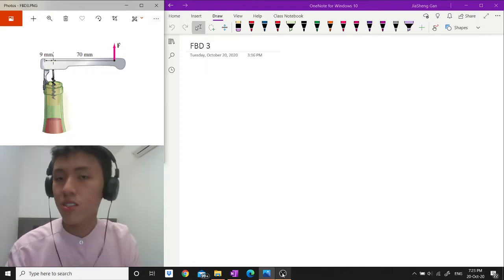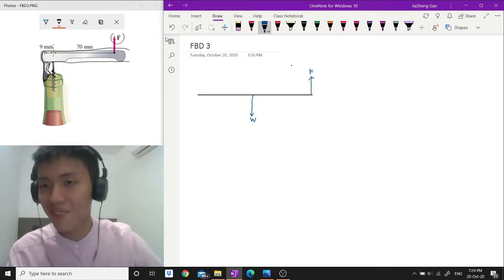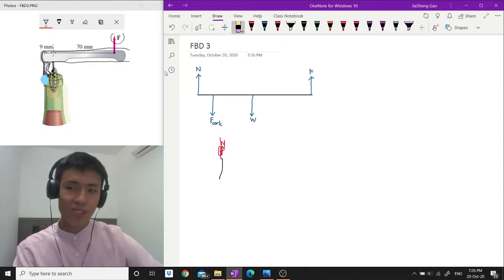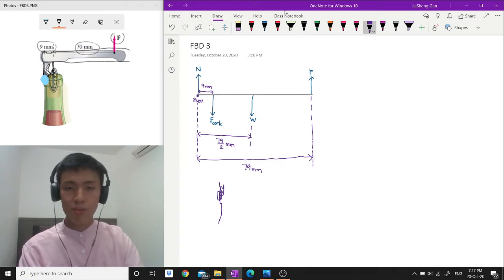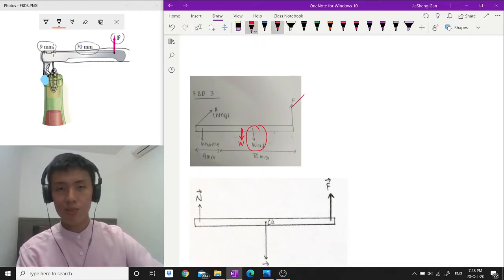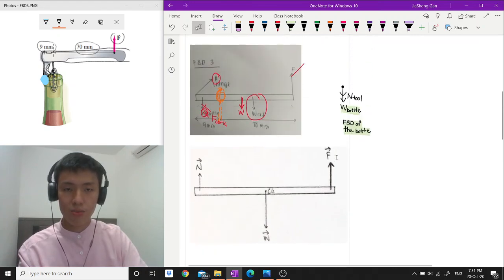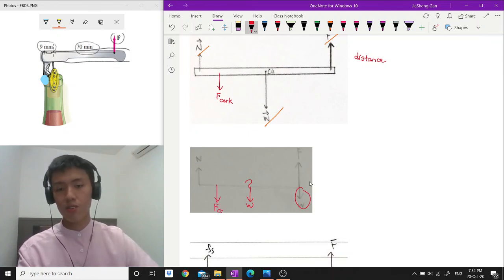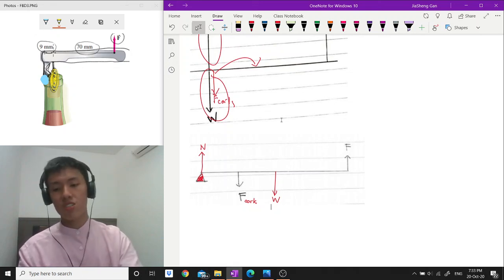Free Body Diagram for Rigid Body Example 3 [Chapter 8: Rotation of Rigid Body]